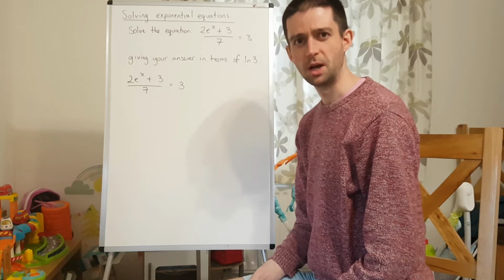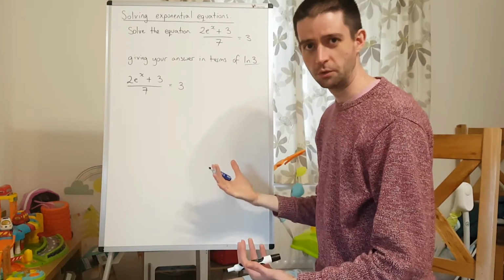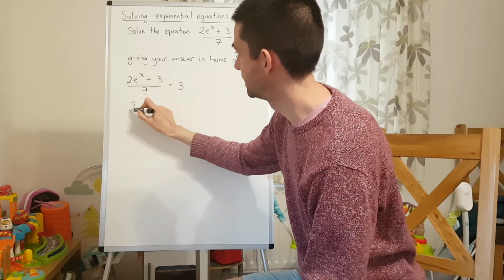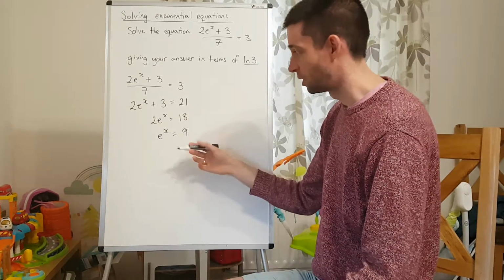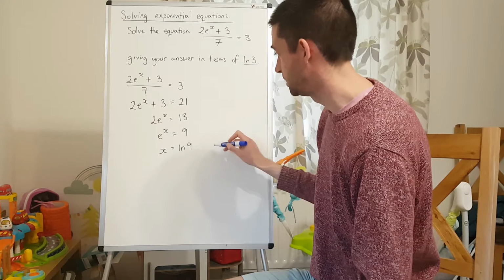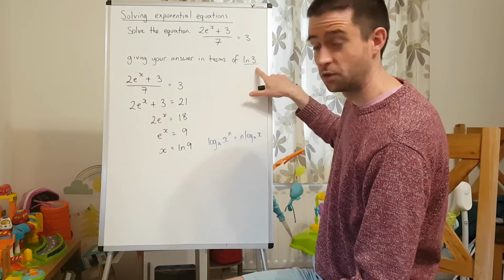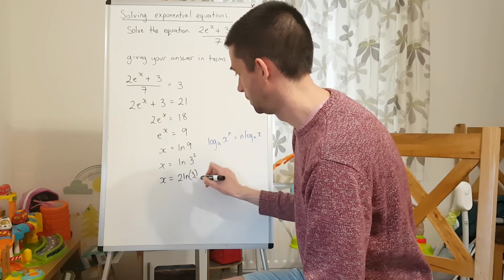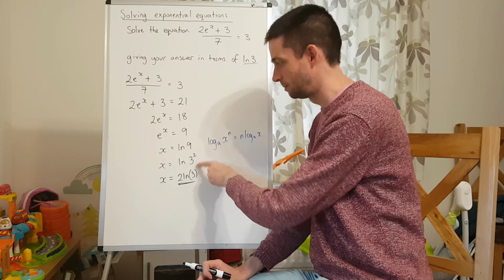Solving Exponential Equations 1 02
This is the second part of the lesson. We look at giving your answer in terms of a particular ln.